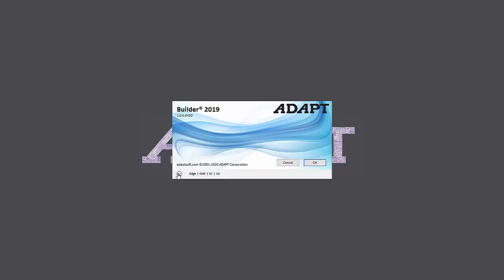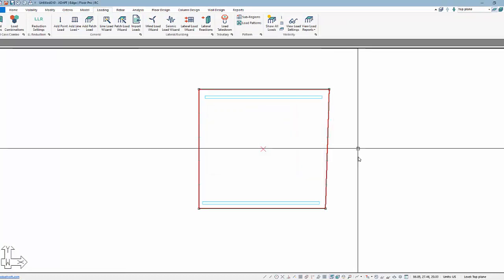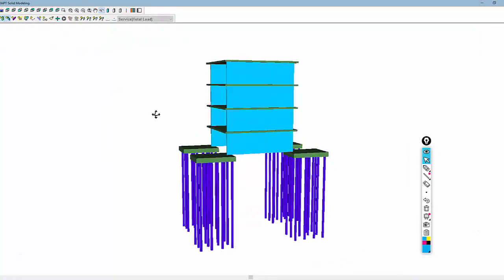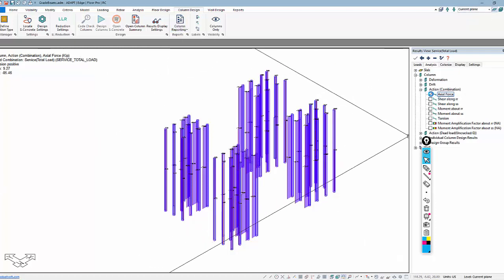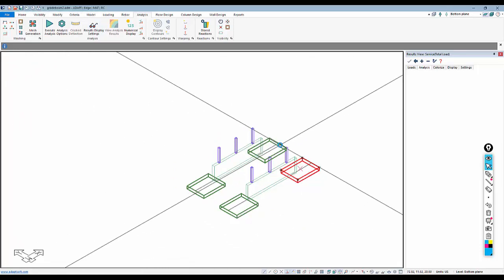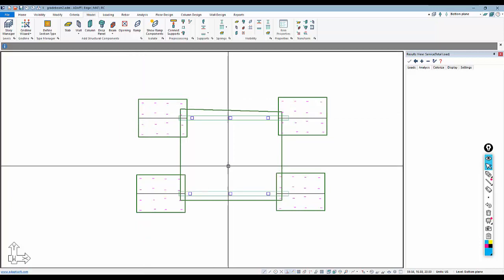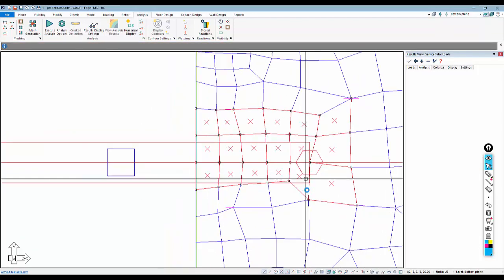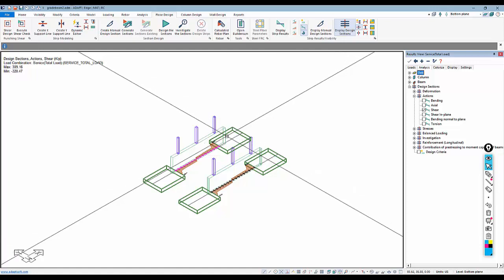Grade Beams, Piles, and Caps in ADAPT-Builder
This video shows a couple of methods and discusses differences for modeling grade beams between pile caps in ADAPT-Builder.